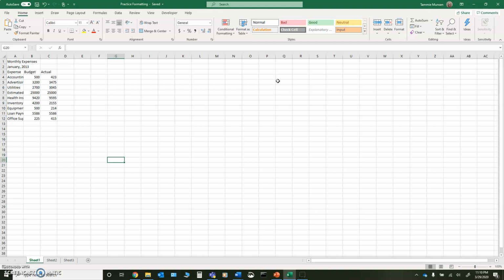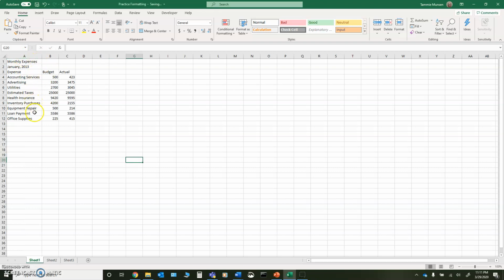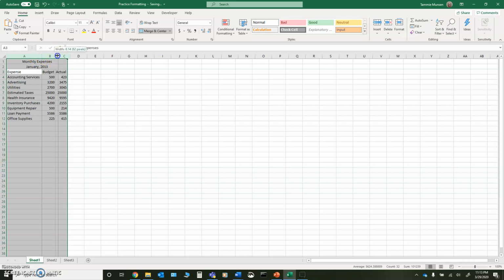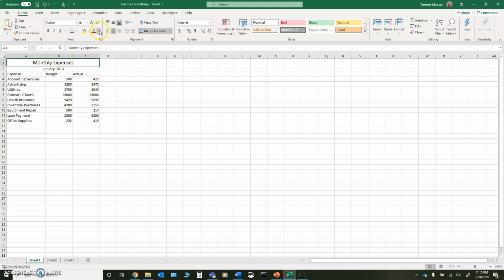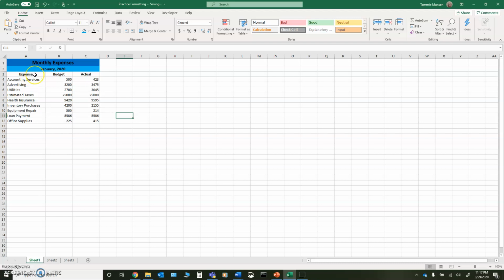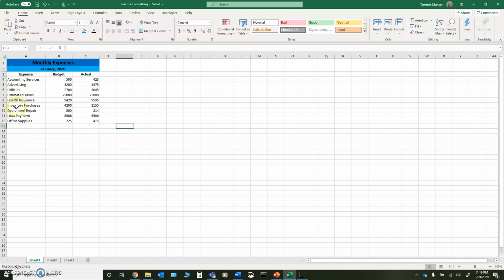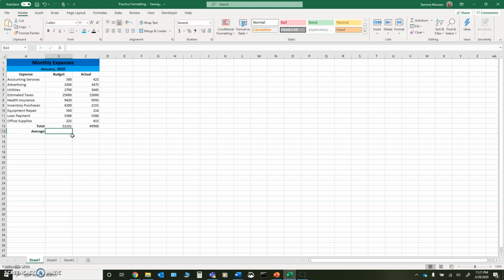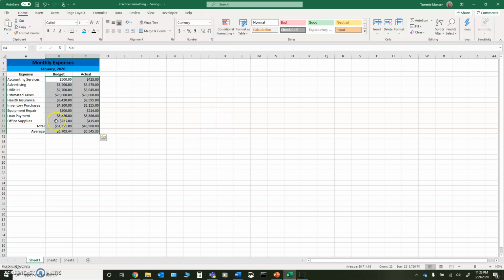CIS 101 Excel Spreadsheet Formatting